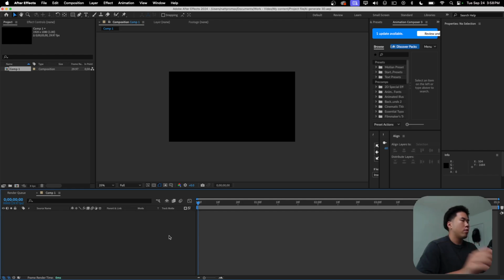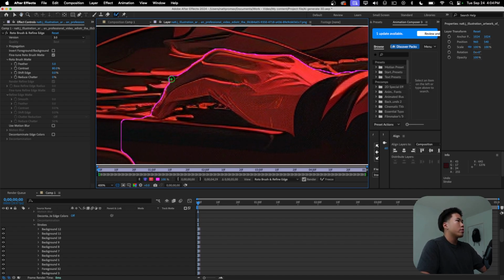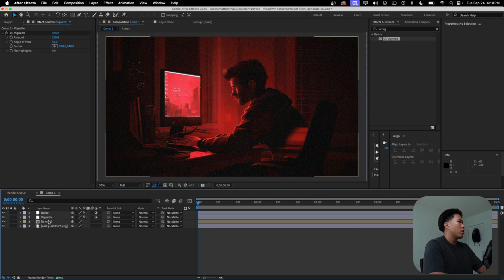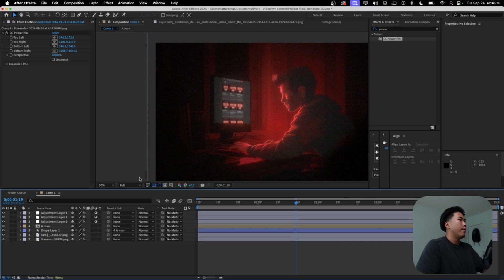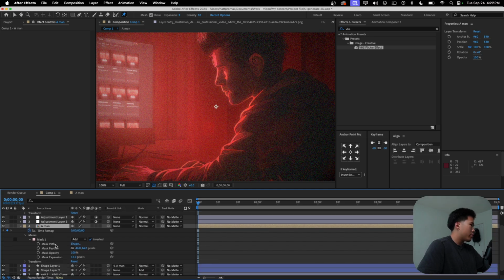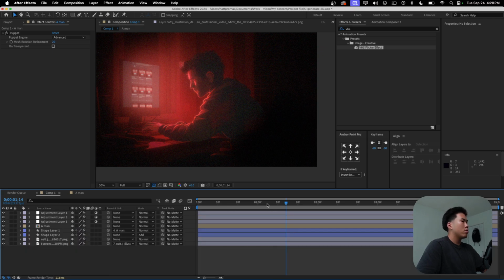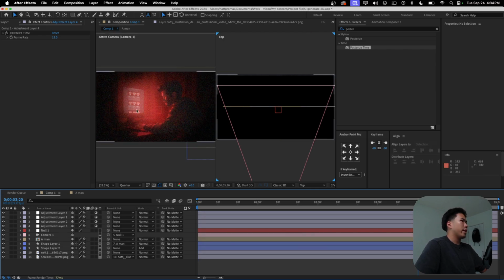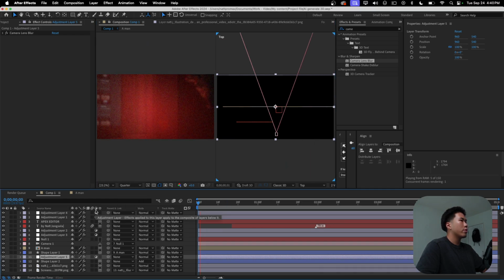How to Animate 3D AI Generated Scene in After Effect